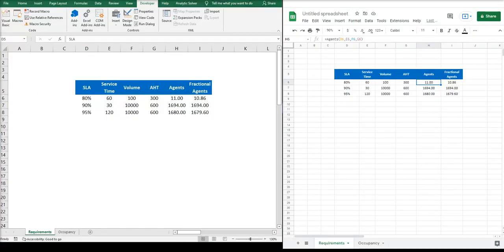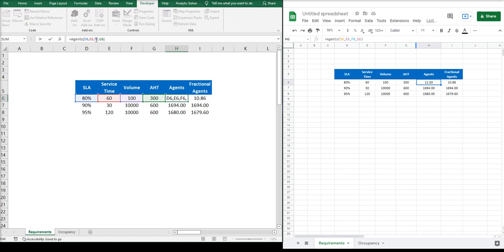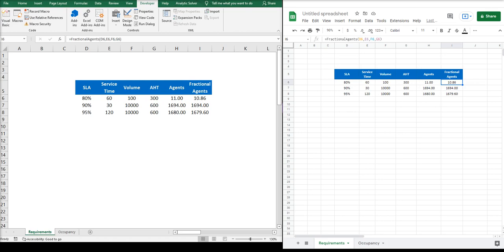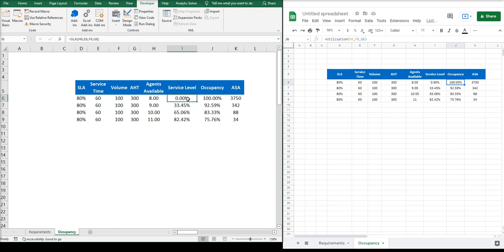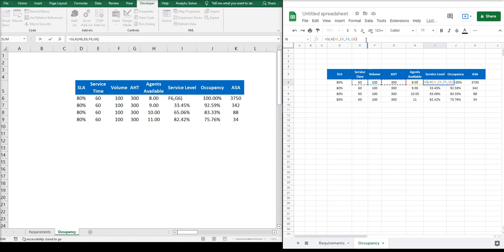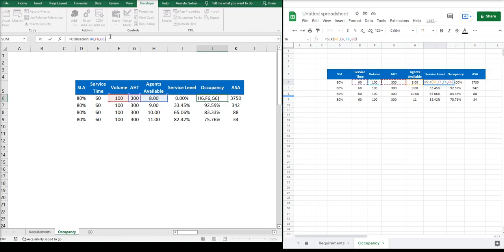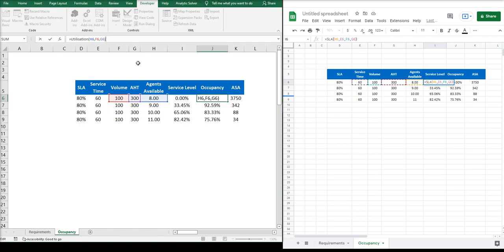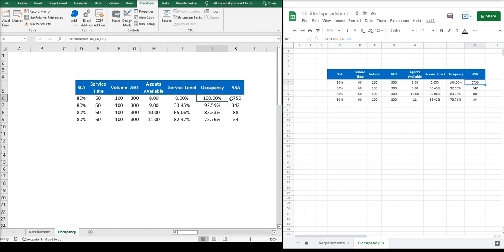The Basics of Erlang C for Call Center Part 2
If you want to know how to use Erlang C for Call Center Calculations with Examples and for both MS Excel and Google Sheets, then watch this video where Ill show you exactly what you need to know to start your doing your own calculations.